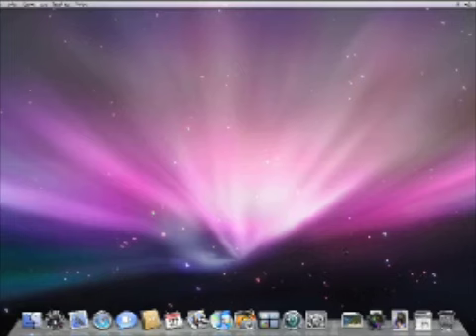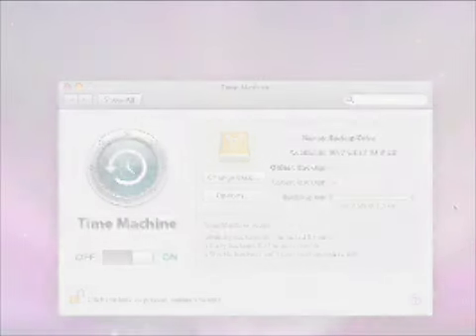Time Machine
Leopard's Time Machine